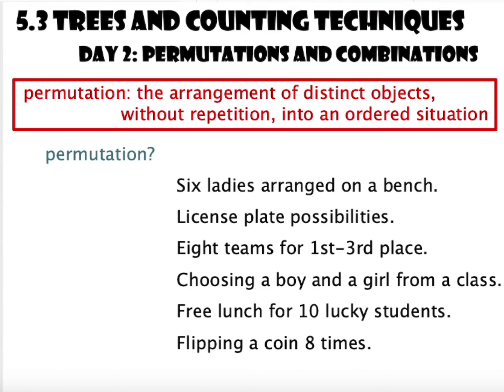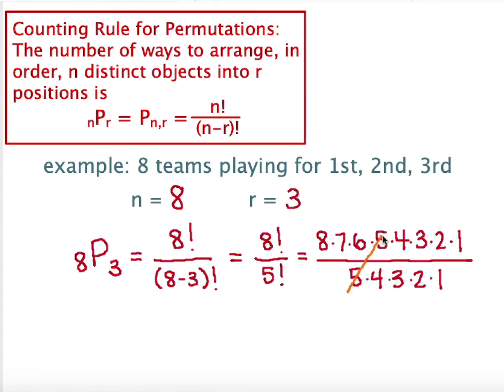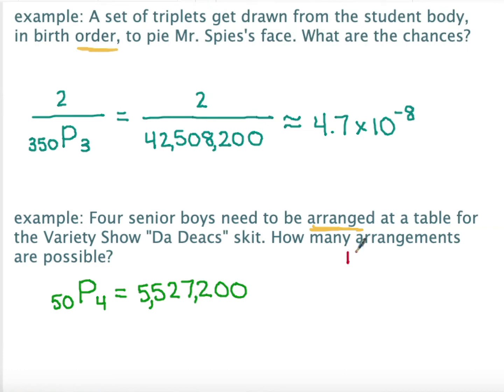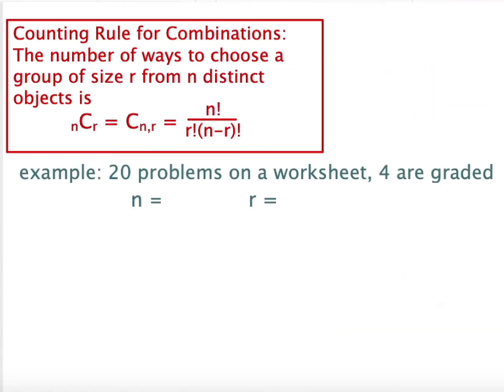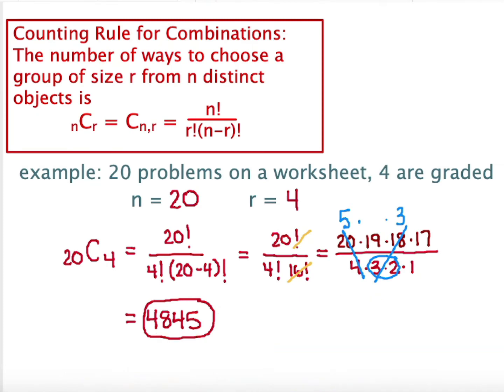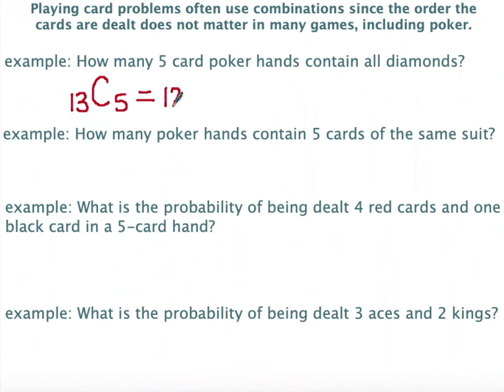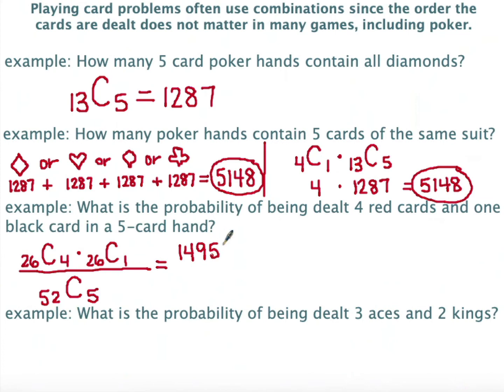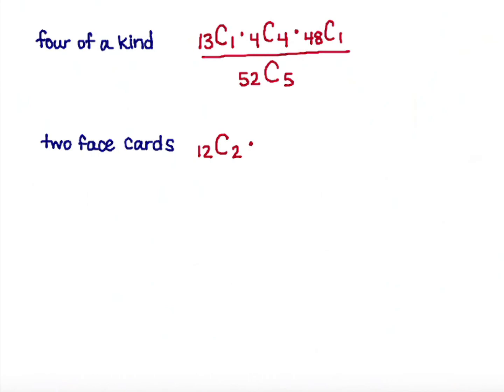5.3 Day 2 Permutations and Combinations